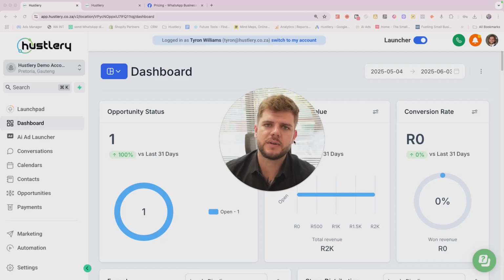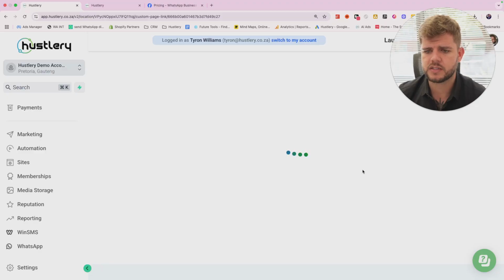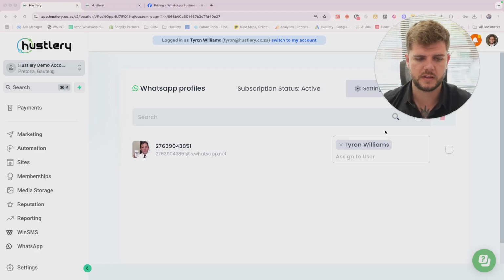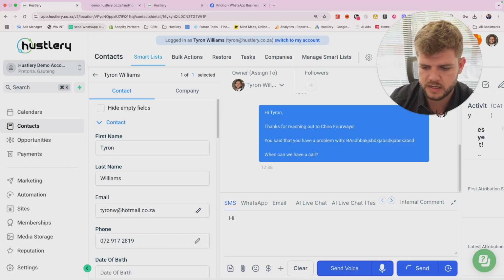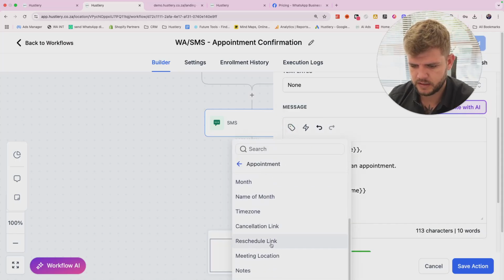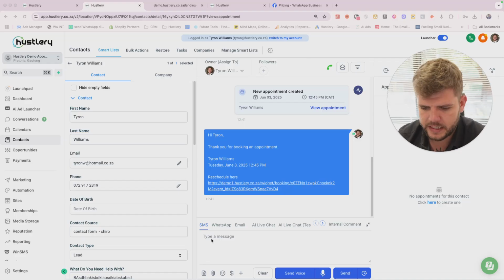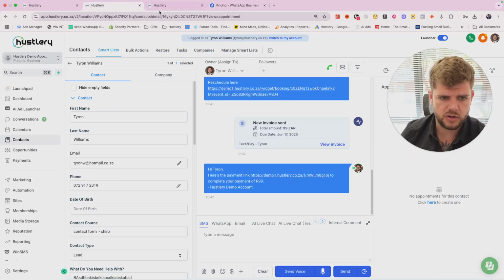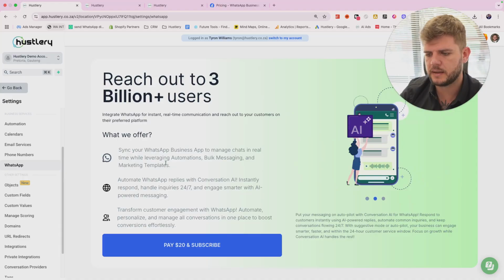Hustlery WhatsApp Overview | Convert Leads Without Lifting a Finger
Communicate with leads instantly, automate follow-ups, and close more deals — all directly from WhatsApp.

With Hustlery’s built-in WhatsApp integration, you can send automated messages, respond in real time, and keep conversations flowing even when you're offline. Whether it's appointment reminders, payment links, or lead follow-ups, everything is synced to your CRM and tied to your sales pipeline.

💬 Benefits of WhatsApp Integration with Hustlery:
- Instantly reply to leads who fill in forms or ads
- Trigger personalized follow-ups and appointment confirmations
- Keep all WhatsApp convos inside your CRM
- Send payment links, voice notes, and media automatically
- No more copying/pasting or switching between platforms
- Works with your existing WhatsApp Business number
- This isn’t a chatbot. It’s your full communication system — automated, powerful, and personal.

💡 If your leads live on WhatsApp, your marketing should too.